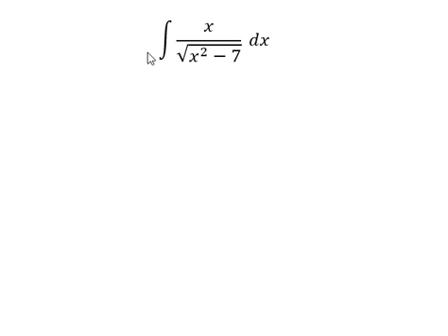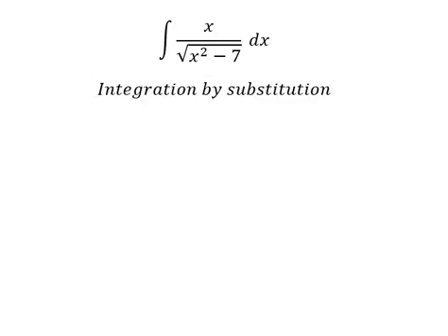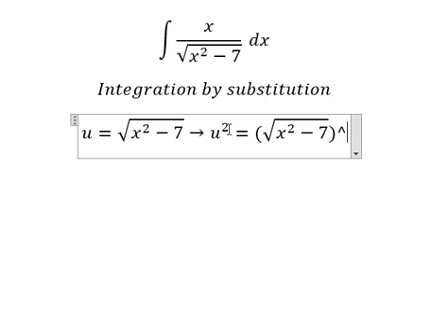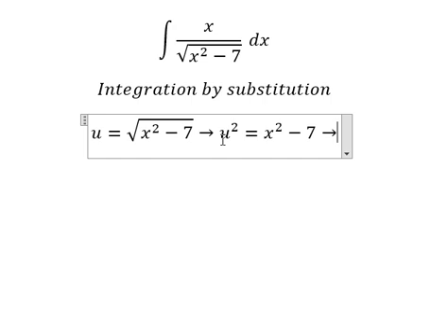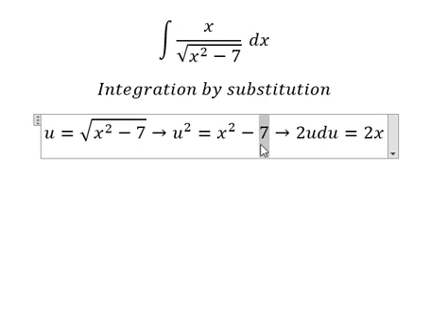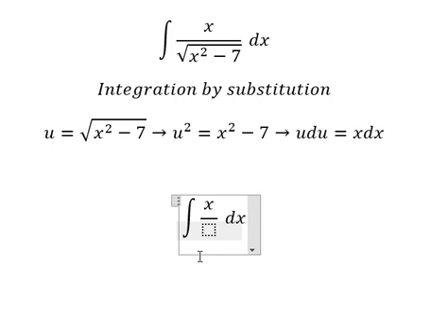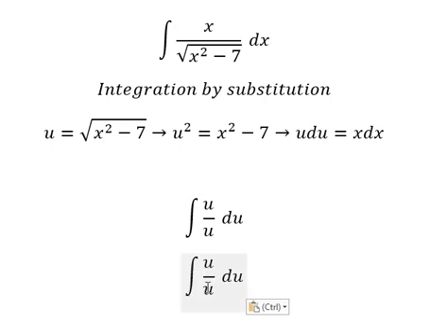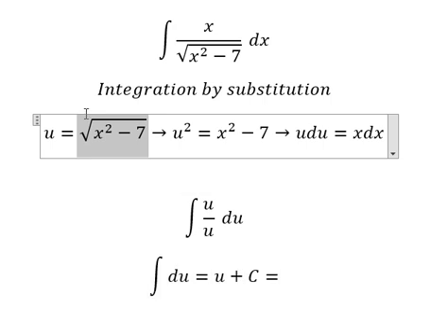Calculus Help: Integral ∫ x/√(x^2-7) dx - Integration by substitution - Techniques